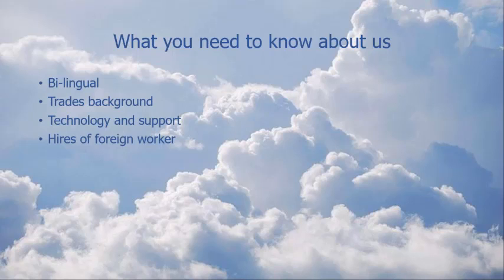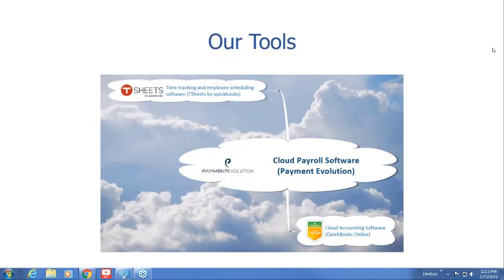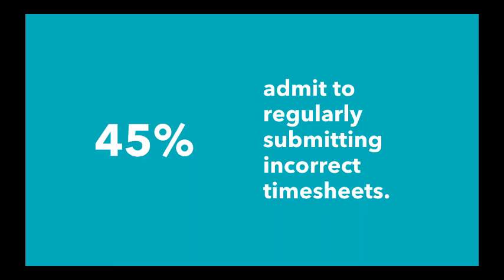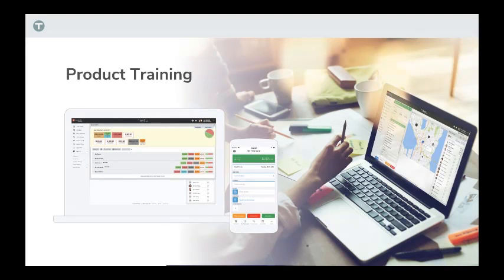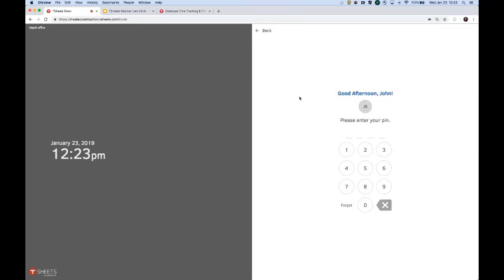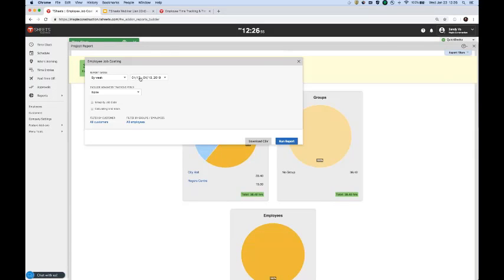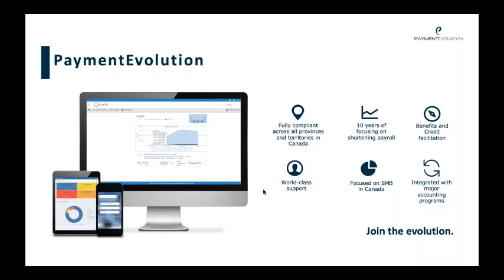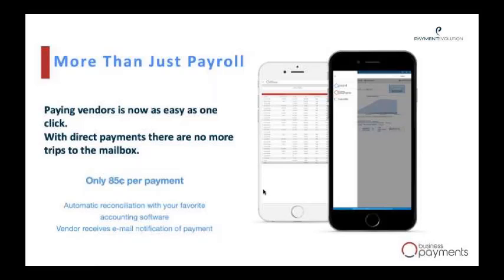Stop job site paper shuffle and save money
The best tools achieve best results!

Time tracking is an important impact regarding payroll as well as simplify your business, save money. Learn how to use TSheets to streamline payroll, send accurate invoices and save thousands each year.

No more spreadsheets, paperwork or calculator needed with PaymentEvolution, an secure online management application for Payroll, Payments and Benefits.

These two powerful applications integrate with each other and your cloud accounting software and make a complex process simple!